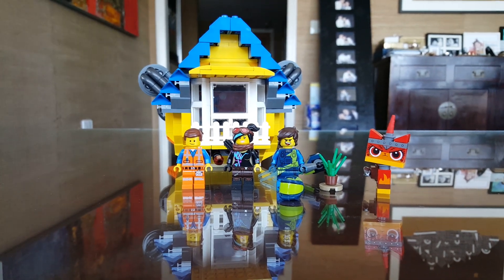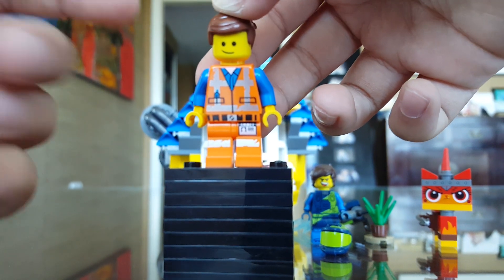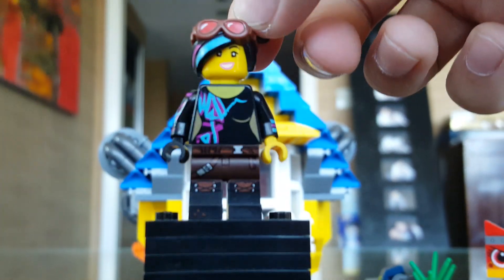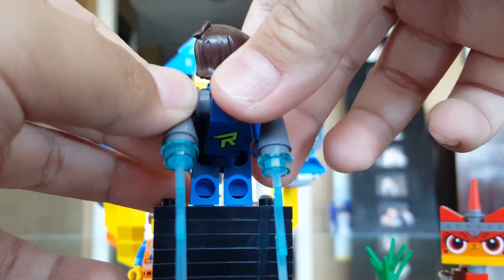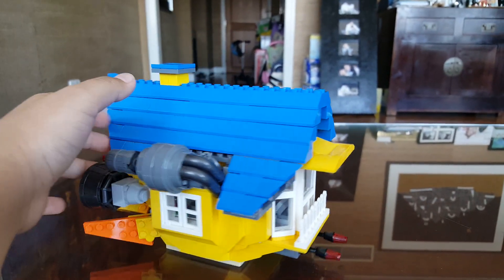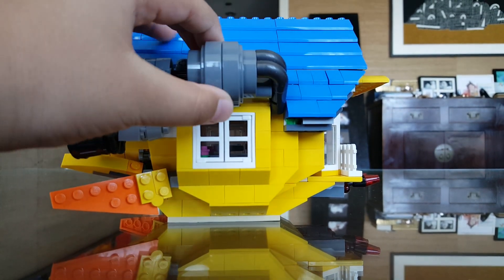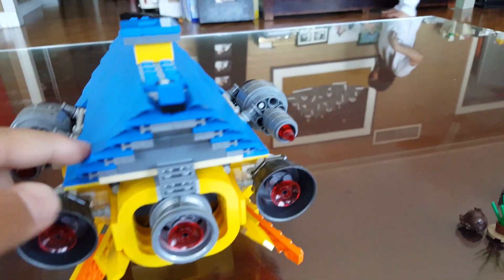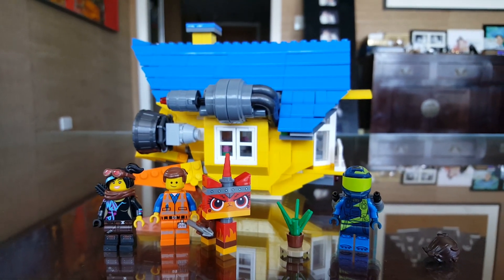Lego Movie 2 Emmett's dream house/Rescue rocket review!